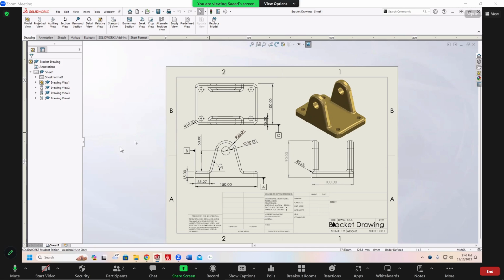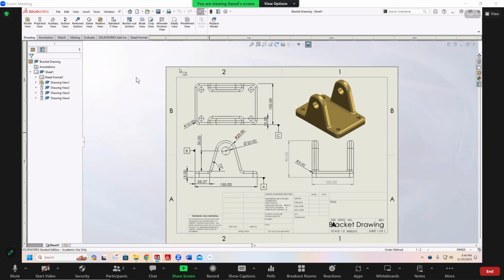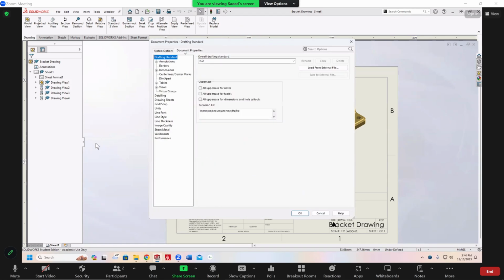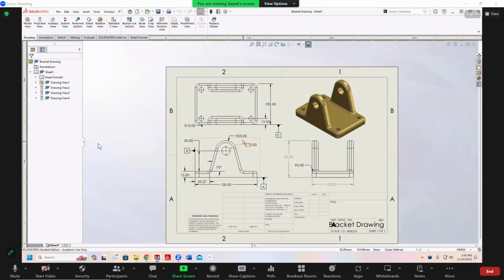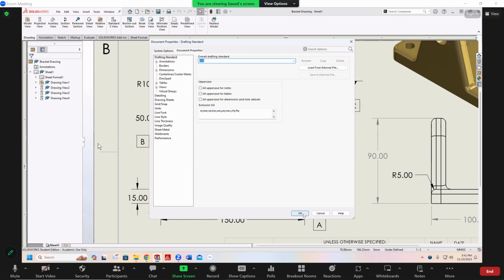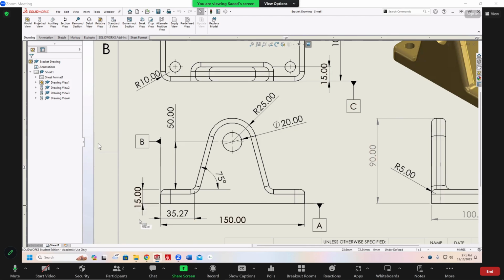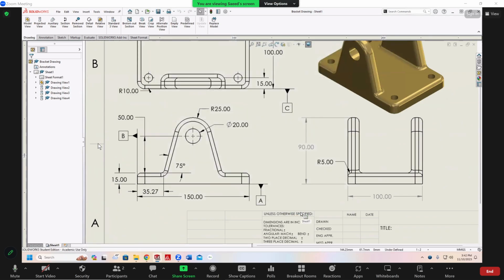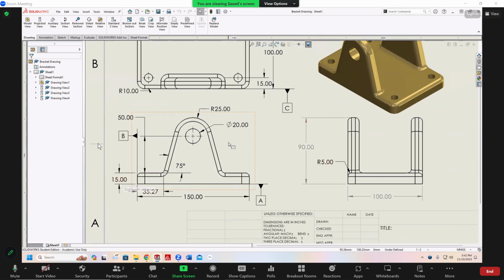SolidWorks ANSI & ISO Standard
How to change the drafting standards from ISO to ANSI using SolidWorks